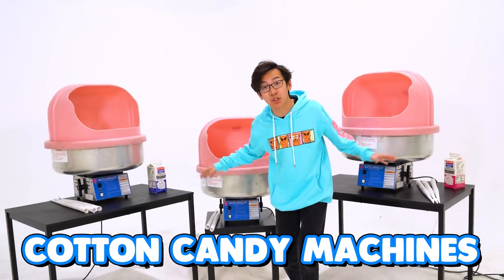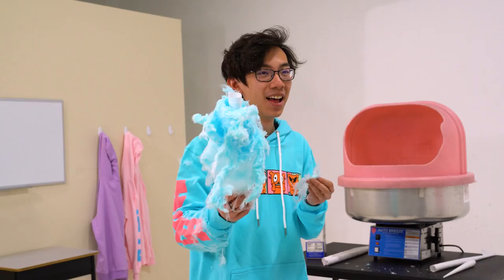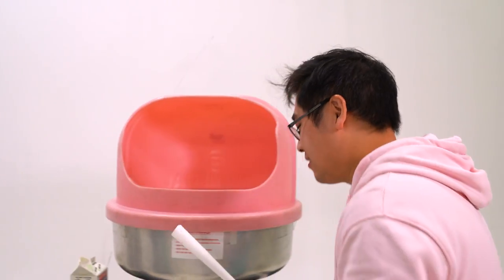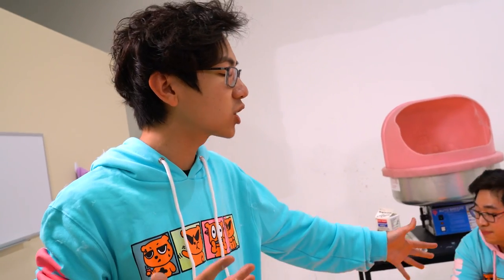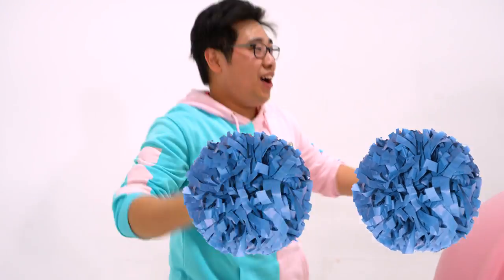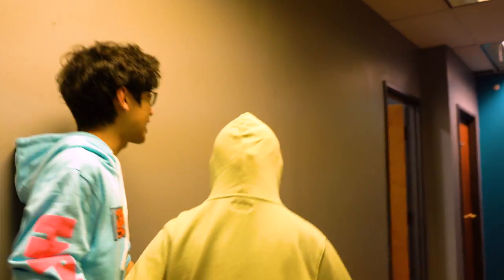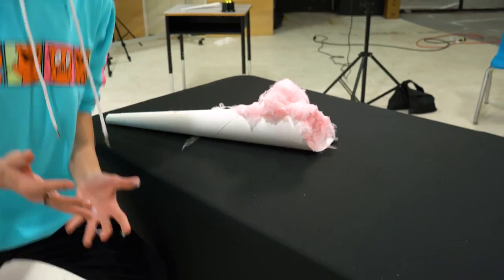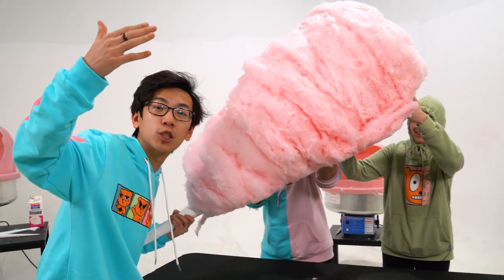I Made The World's BIGGEST Cotton Candy!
I Made The World's BIGGEST Cotton Candy! w/ Hyper